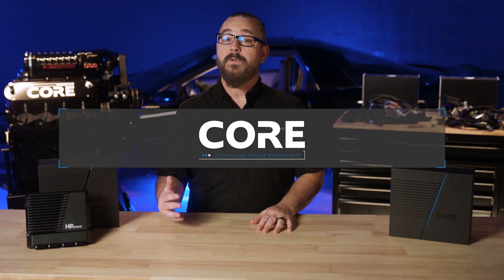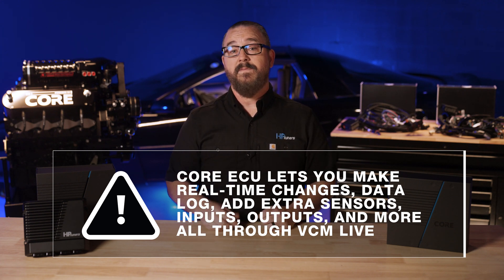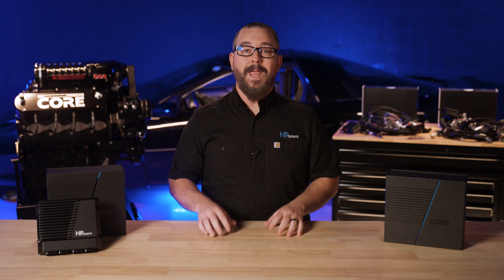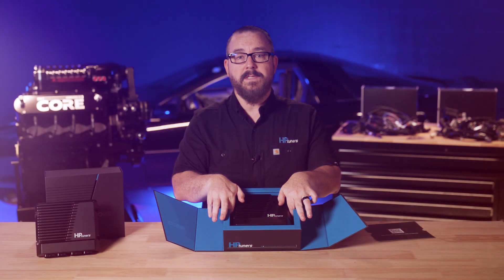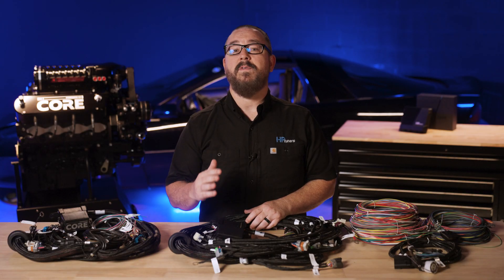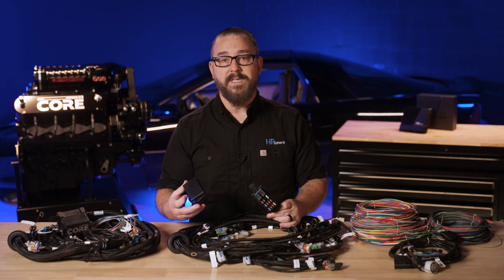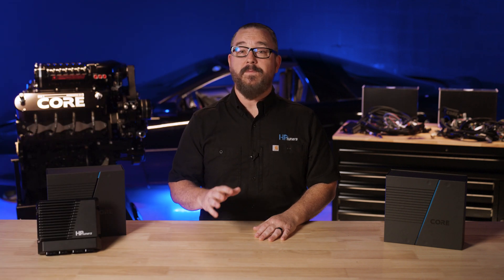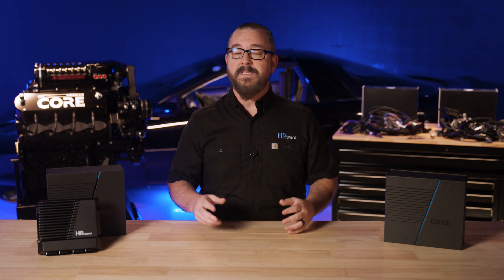CORE Episode 1: Overview and Unboxing of CORE ECU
Welcome to the first episode of our brand-new video series on HP Tuners' CORE ECU and VCM Live standalone engine management system! 🎉

In this episode, we dive into the all-new CORE ECU and its harnesses, exploring the innovative features that set it apart. Our presenter walks you through the history and mission of HP Tuners, unboxes the CORE ECU, and highlights its cutting-edge capabilities designed to give you unparalleled control over your engine management.

Episode Highlights:
- Introduction to CORE ECU and VCM Live software
- Unboxing and first look at the CORE ECU
- Supported applications and future plans
- Detailed walkthrough of the harness design and layout
- Key features like dual wideband support, CAN bus networks, and advanced IO capabilities
- Transmission support for GM 4L60 and 4L80 automatic transmissions

Whether you're tuning a resto-mod or a race car, the CORE ECU offers the flexibility and power you need.